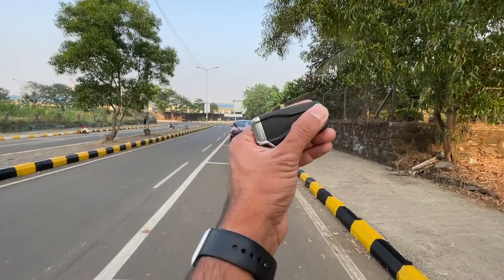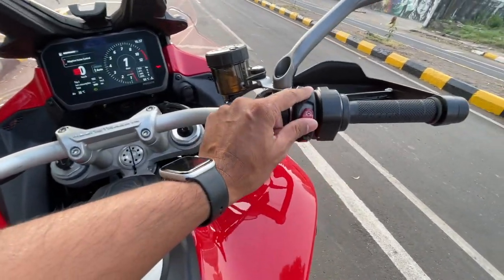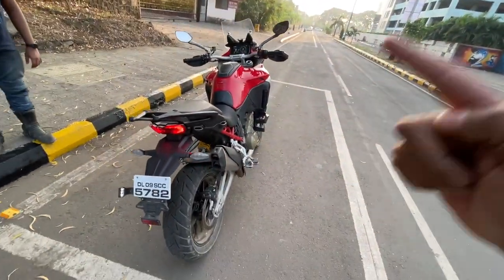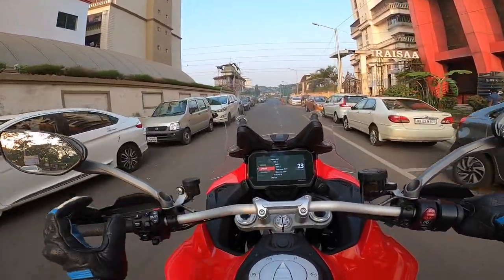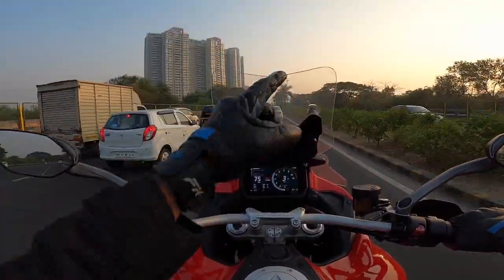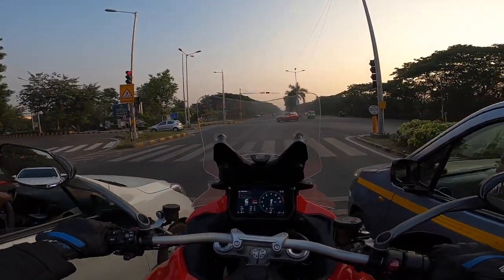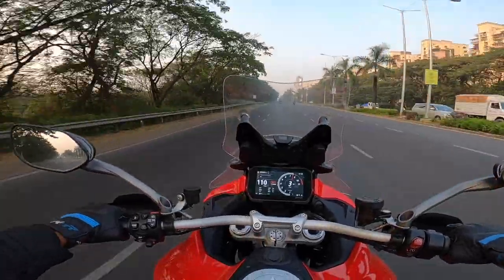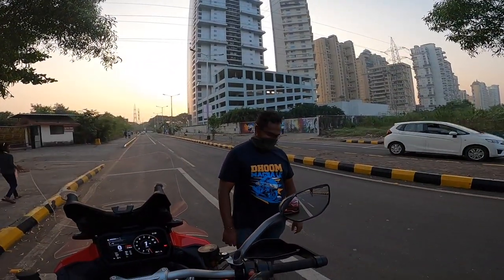Ducati Multistrada V4 S - Sports Tourer With ADAS | Faisal Khan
Here is the most detailed review of the 2022 Ducati Multistrada V4 S I tell you everything about the design, cluster, features, performance, ride, handling, braking, price, and of course give you a verdict on whether you should buy a Ducati Multistrada V4 S in India. This 2022 Ducati Multistrada V4 S review is a long ride one with a real-world perspective of the sports tourer from Ducati.

The 2022 Ducati Multistrada V4 S is priced at Rs. 28 lakhs (on-road, Mumbai).

Follow FasBeam On